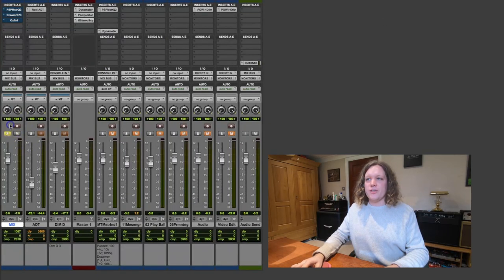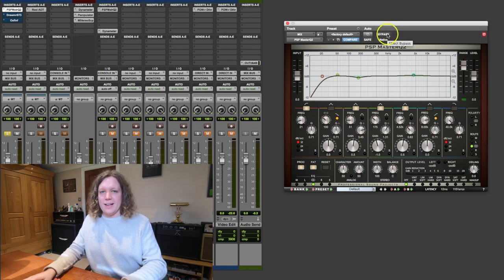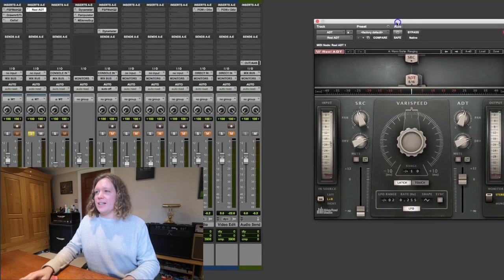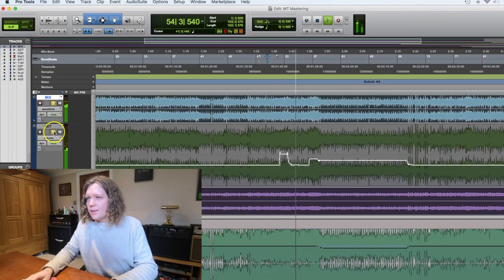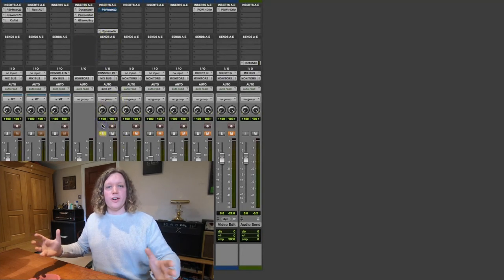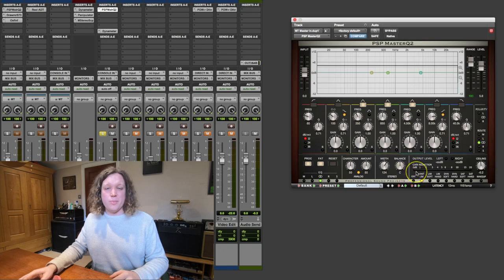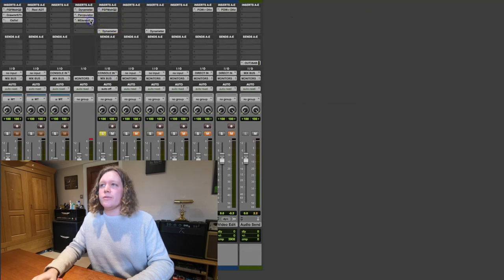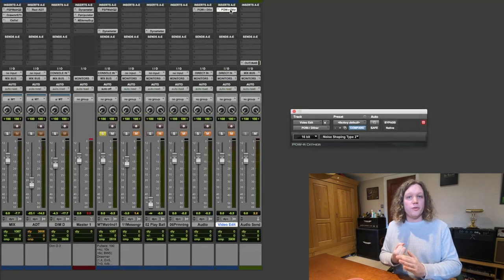Mastering: Polishing The Audio, Making It Loud(ish!) And The "Car Test"! (Ditch The Fix! #13)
Hi folks! So today, it's the final part of the entire recording process. mastering! In this episode, I'll talk a little about how I've finished off the track - making a few subtle EQ adjustments & enhancements, and then brought it up to "commercial" volume (or thereabouts!!) I used a combination of plugins and analog outboard for a true hybrid approach :-)

I'll also be taking the final master out for a little spin in the car to test it on a truly awful stereo! ;-)

And don't forget - you can now ASKPERKY! If you have any questions about anything I'm talking about or doing in this series - or indeed, on this whole channel - comment underneath this video (or email me at ) and I will do my best to answer it. If it's a question that I think others would benefit from, I will absolutely make a video talking about it. But you should always get a reply regardless!

What do you think?  Do you prefer dynamic masters?  Or brick walled?